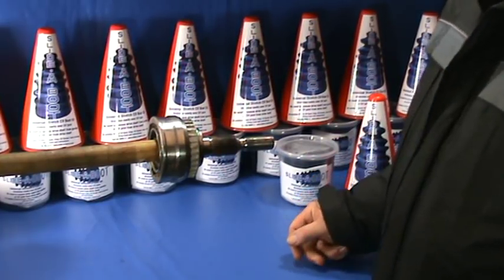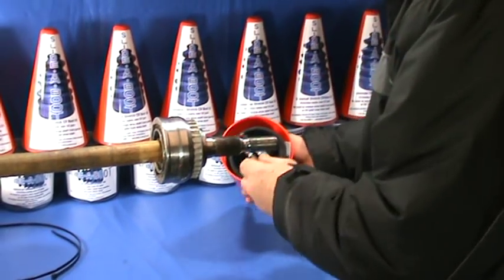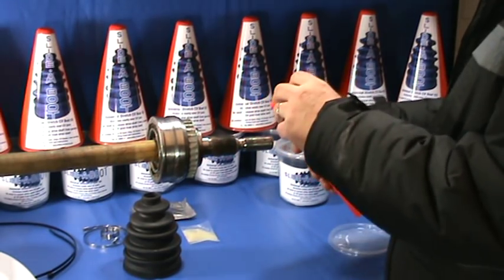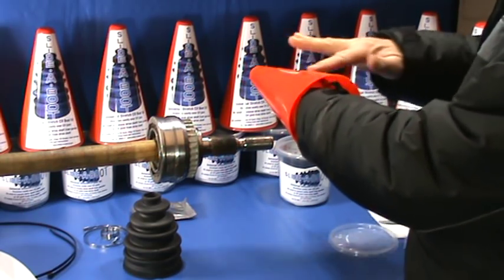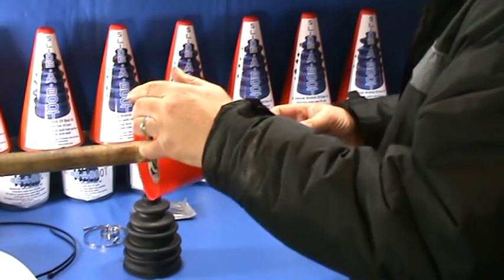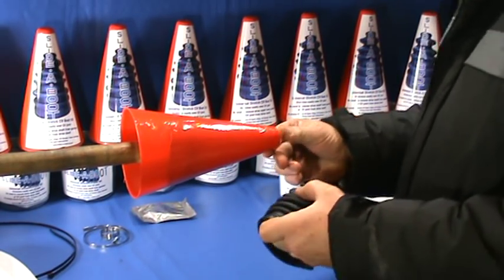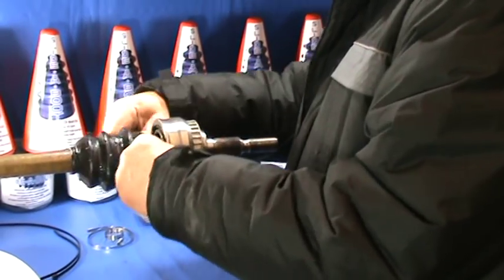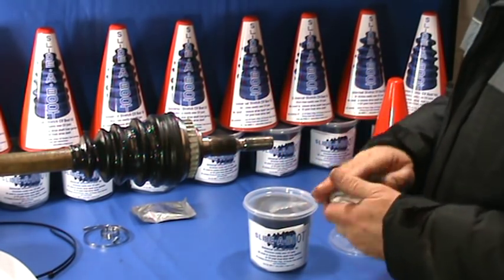Universal stretch cv boot fitting Slide-a-Boot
Fitting instructions for Slide-a-Boot universal stretch cv boots